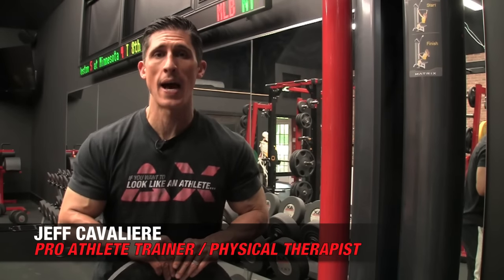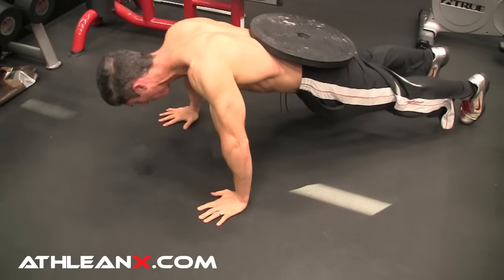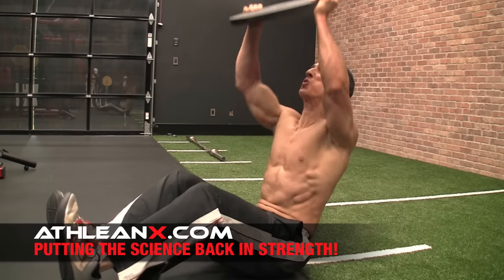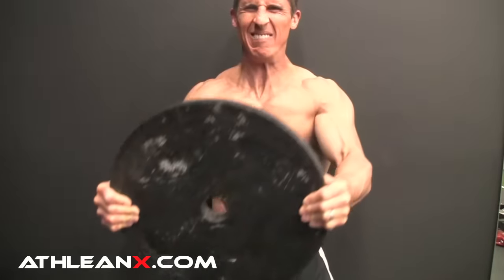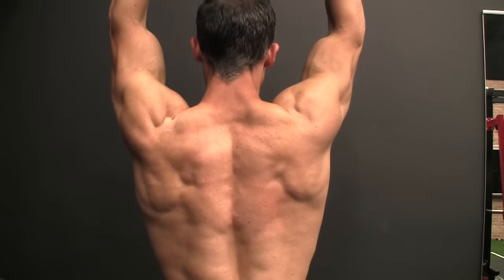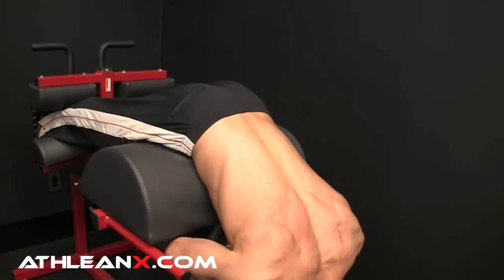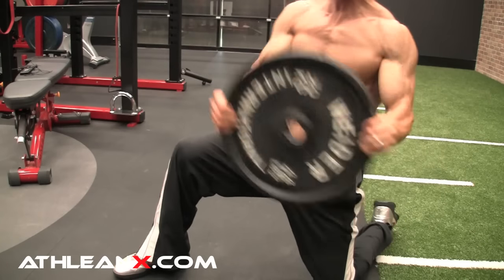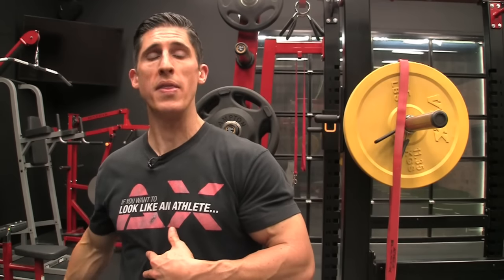8 Best Weight Plate Exercises (HIT EVERY MUSCLE!!)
With these 8 best weight plate exercises you will never feel that you need access to lots of fancy equipment to get a great workout ever again.  In this video, I cover my eight favorite weight plate exercises for building a better body.  Of course, the moves were selected based on their ability to perform them best with a plate rather than a barbell or dumbbell.

The list of these 8 best exercises was chosen based on their ability to help you train more athletically while also hitting most every major muscle group in the body.  You do not need to use a 45 lb plate to perform these exercises if you are just starting out.  You can choose a 35 pound or 25 pound plate or even lighter, if you want to perform these exercises while lacking the strength to handle more.

The 8 best plate exercises are as follows:  Plate hold farmers carries, the impossible plank, seated russian twists and press, static reverse lunge and press outs, plate 8’s, trap raises, woodchopper cross presses, and weighted extensions.

Each of these exercises was chosen for its ability to train your body in multiple planes while allowing many muscles to work together to get the job done.  There is a hefty dose of core strength needed to perform these exercises as well.  Any time you train athletically, this is going to be the case.  In fact, I think this is one of those things that often times gets overlooked in many traditional workout plans and routines.

The plate hold farmer carry not only provides you with a conditioning challenge if done long enough, but gives your forearms and hands a workout for sure.  Increase your grip strength and forearm size by performing this classic exercise with a pinch grip.

The plate 8 is a favorite of mine and has made its way into many athlean-x programs.  This one hits the shoulders and delts from many different angles while forcing you to maintain a longer time under tension.  Use the heaviest weight plate you can handle to really overload your delts and add some size to them.

The impossible plank is one of those moves that is a bit tough for a beginner but can be worked up to.  If you cannot hold the position yet on your toes, simply drop down to your knees and start there.  The idea is that by limiting the surface area of the points of upper body contact you are forcing your abs to contract even harder to stabilize your body.

Finally, the trap raises and lower back extensions are two exercises that train muscles that often times go overlooked because they are in the back (and not in the more easily seen and glorified beach muscles).  Work to develop the size and strength of both of these areas of your back and your strength on your big lifts will improve dramatically.  These are performed very nicely with the plate because of the natural grip and hand spacing as well as the ability to hold the plate tight to your center of gravity.

For a complete training program that doesn’t require a lot of fancy equipment or even a gym membership to help you build ripped, athletic muscle, be sure to head and get the ATHLEAN-X Training System.  Professional athletes and weekend warriors that want to look like them are turning to A-X to get them in the best shape of their life.